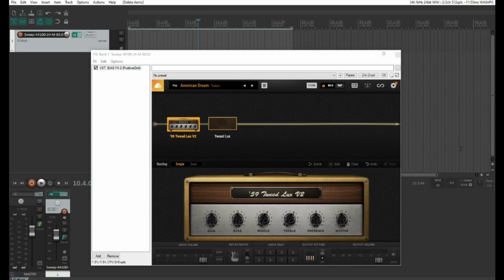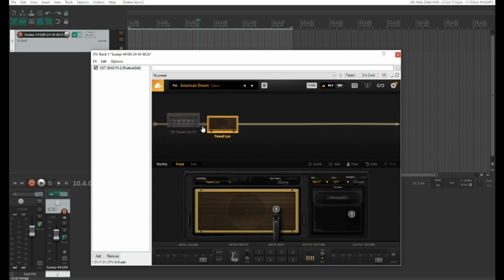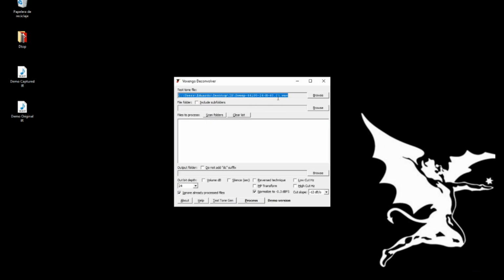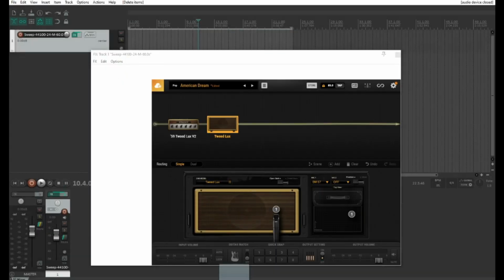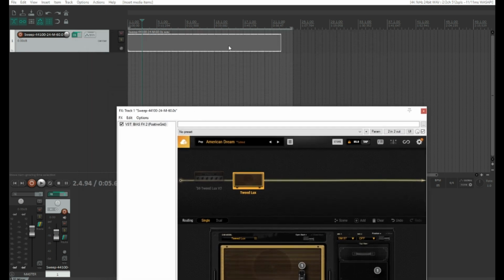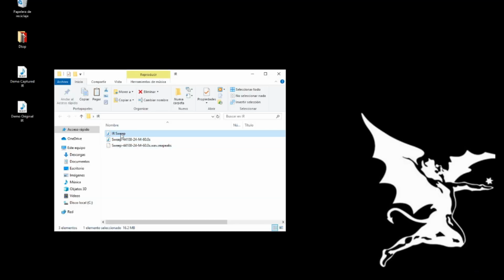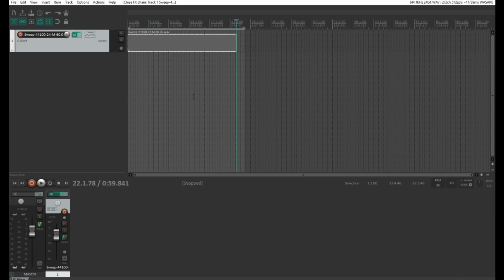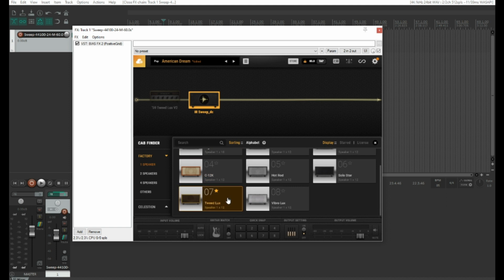Extract IR From Plugins